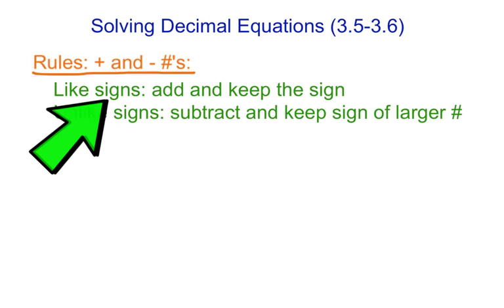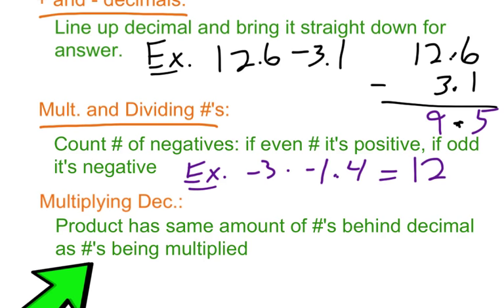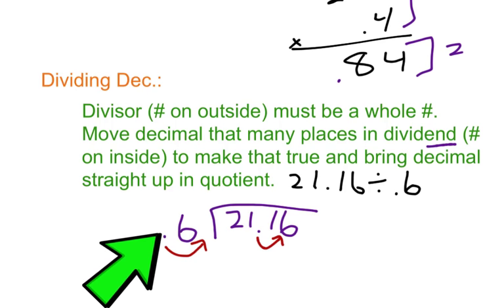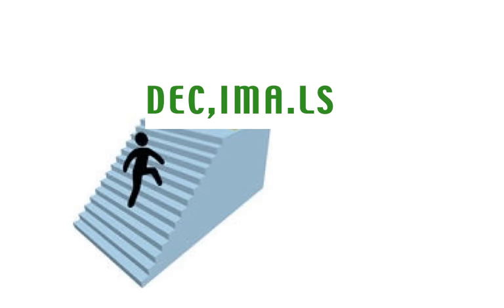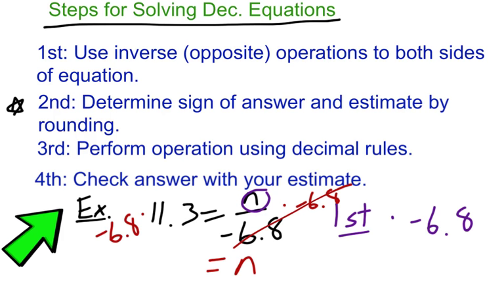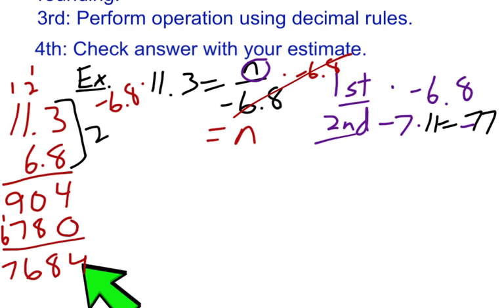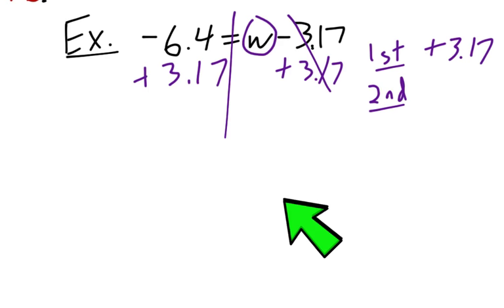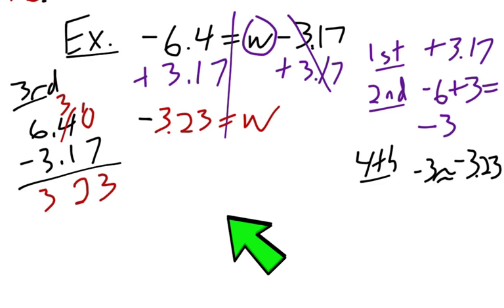Decimal Equations (3.5 and 3.6)